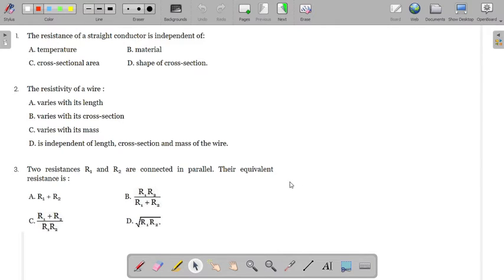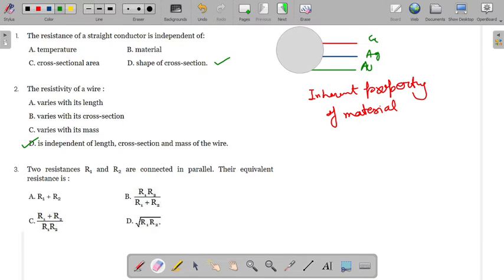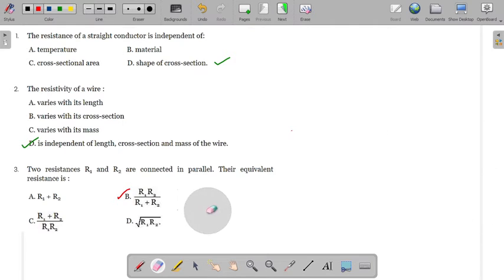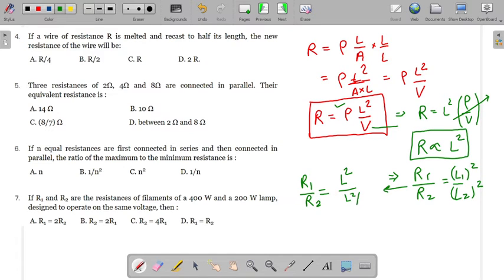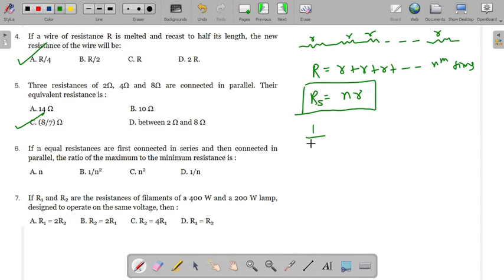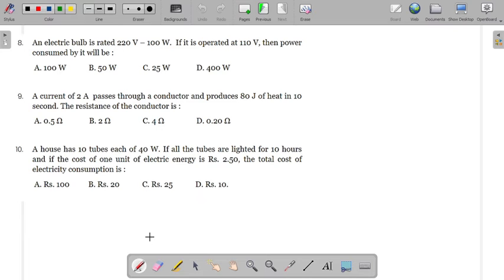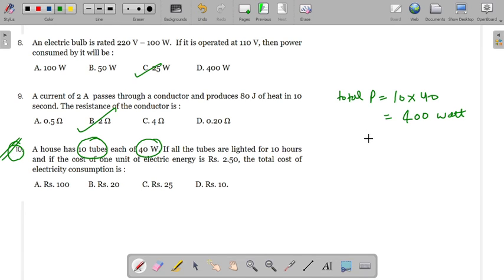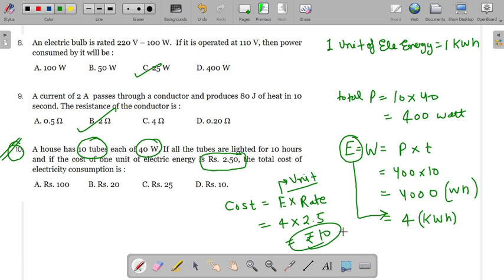Worksheet 2 | Current Electricity | Class X | PHYSICSHALA